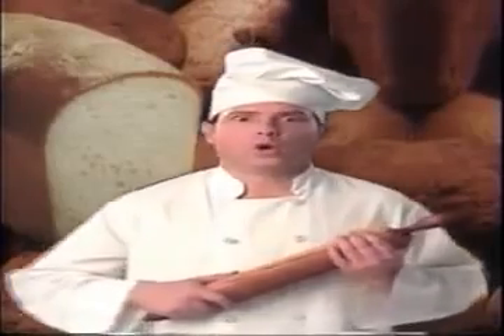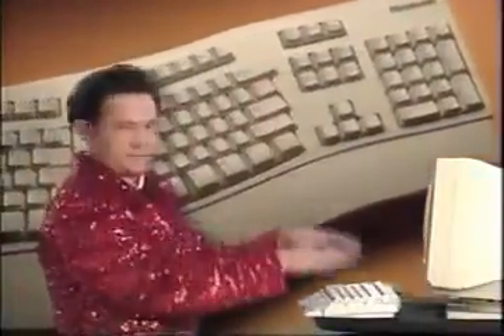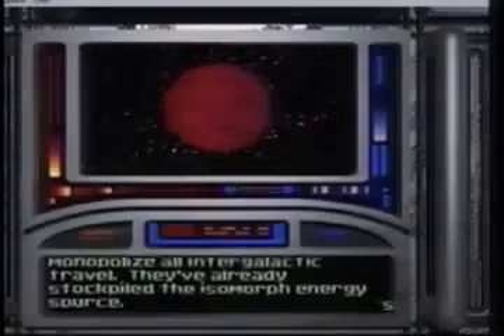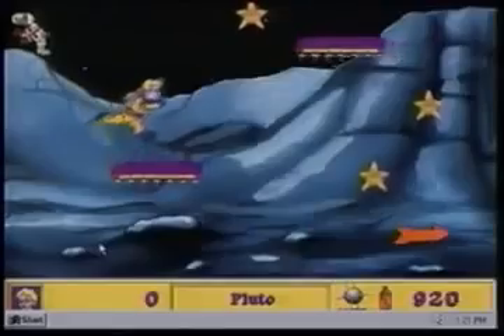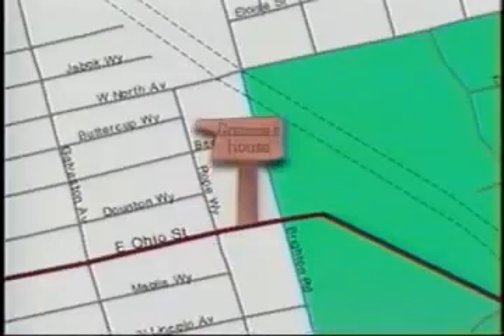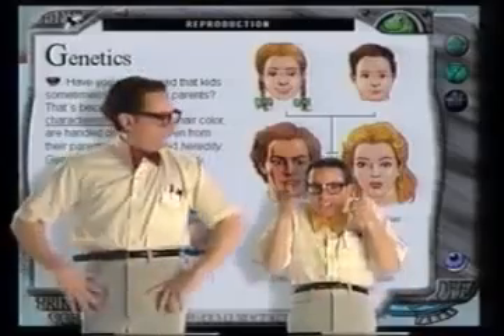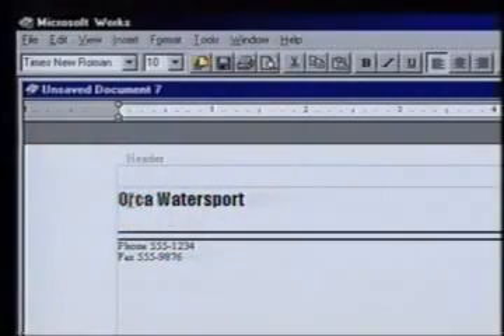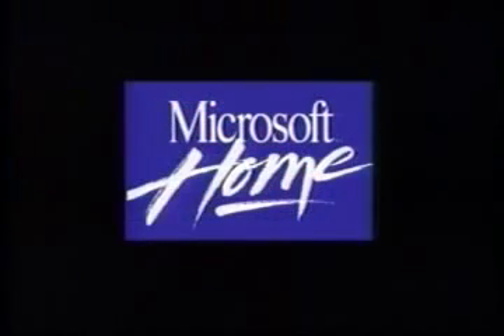Windows 95 Promo Tape